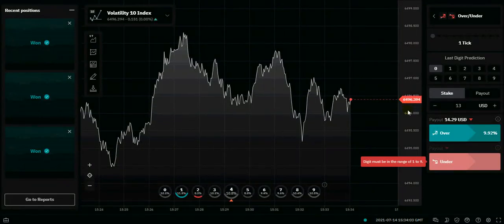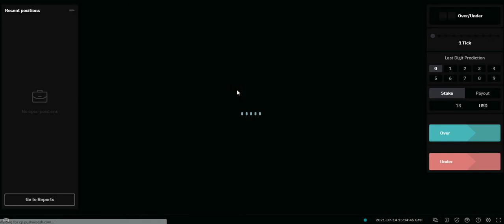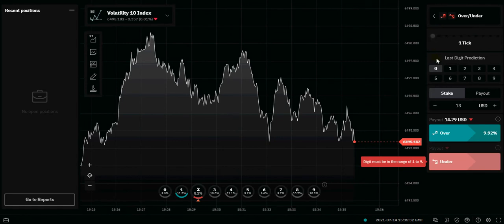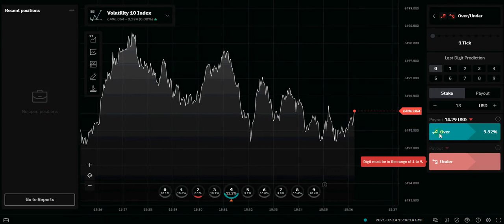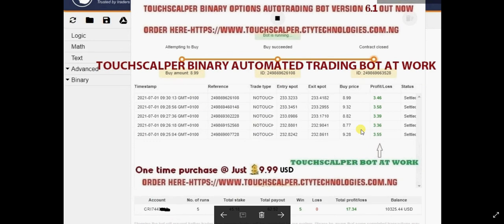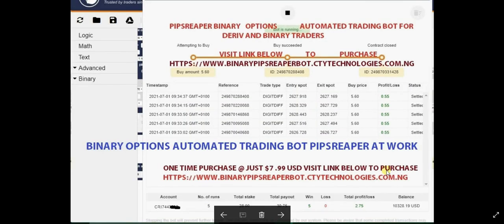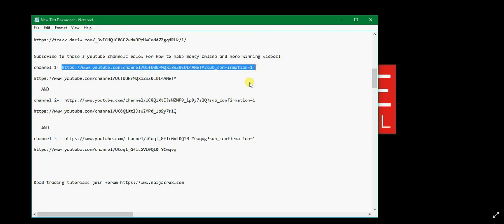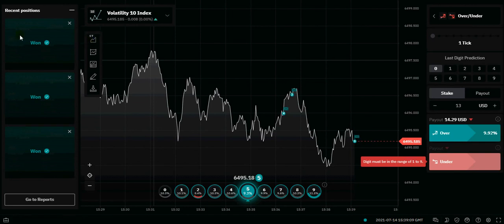BINARY OPTIONS DIGITS TRADING VOLATILITY 10 INDEX DERIV 100% SUCCESS STRATEGY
INTRODUCING THE PIPSREAPER BINARY OPTIONS AUTOMATED TRADING BOT

FEATURES

Key Features

    Automated trading bot for deriv.app and binary.com
    Available for Volatility synthetic indices
    Supported contract: Last Digits Over
    Apply Martigale Multiplier Strategy
    Built-in take profit and stop-loss parameters
    Contract duration: ticks
    Martigale function
    Downloadable trading history
    Works on desktop and mobile devices
    Installation guide and bonus included

USE THE LINK BELOW TO PURCHASE

INTRODUCING THE TOUCHSCALPER VERSION 6.1 BINARY OPTIONS  AUTOMATED TRADING BOT

FEATURES

Automated Trade delay
Stop Loss
Take Profit/ sell at market in scalper mode
Automated Purchase Order price
UseHourTrade
Martigale function
Play run /stop = YES
Perfect trading bot for Newbie
Guaranteed Earnings
Affordable
Video guide and bonus bot included

RELEVANT STEPS

   AND

   AND